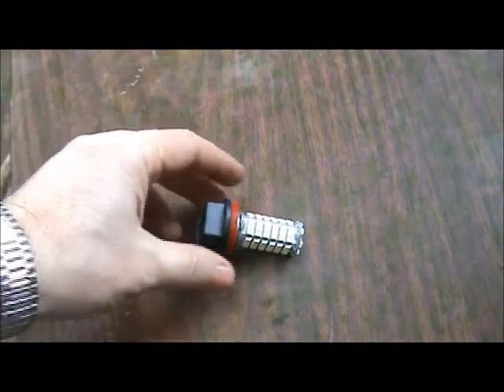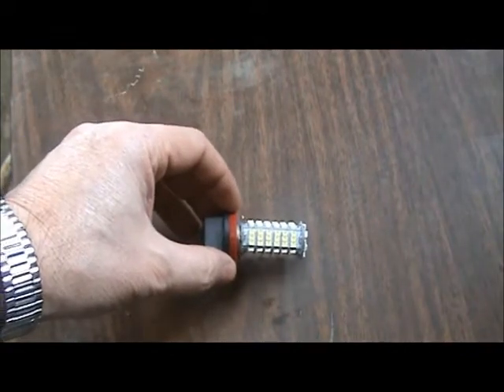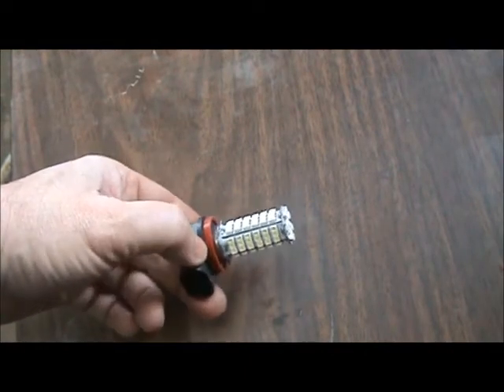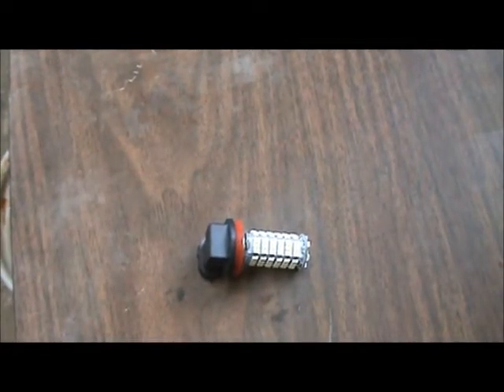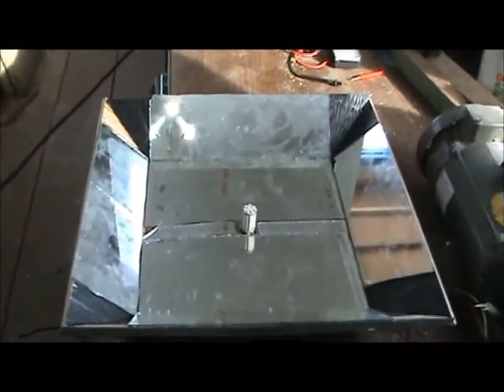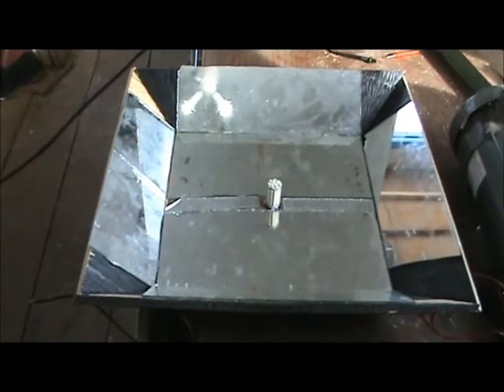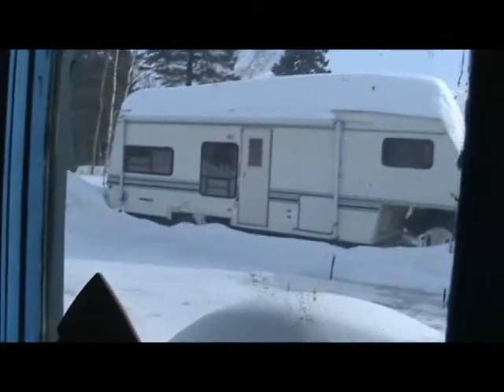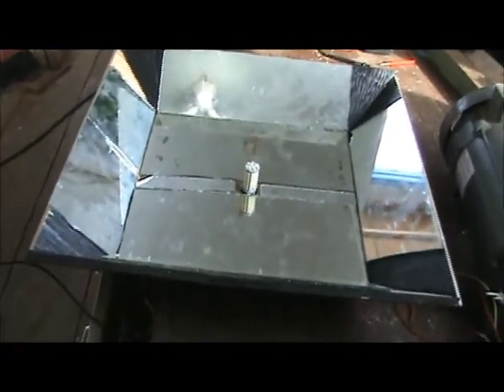New 12V Light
Emergency light made from a 12V LED car head lamp